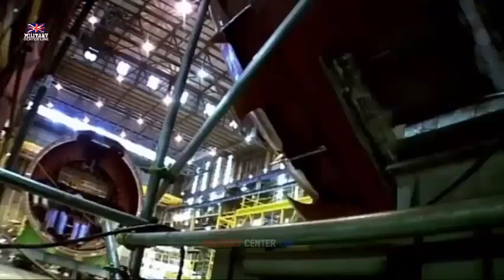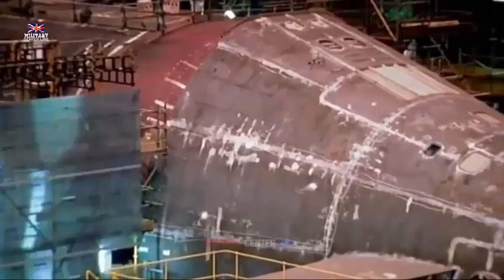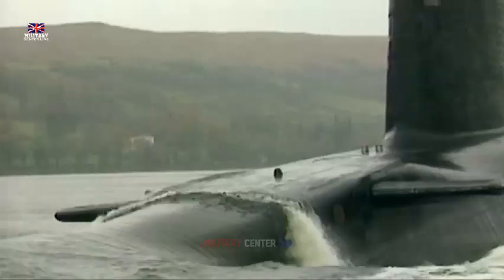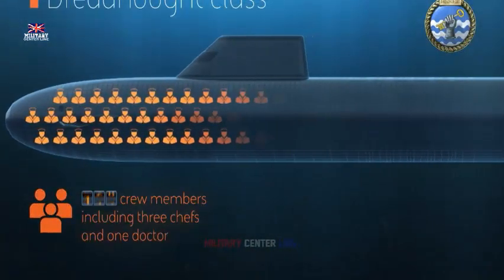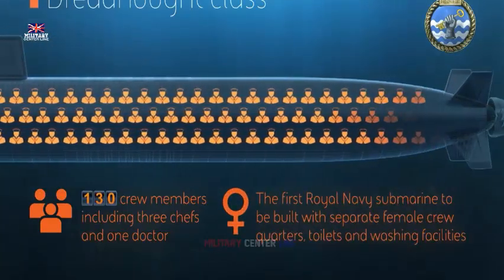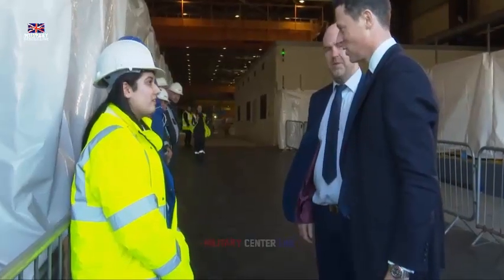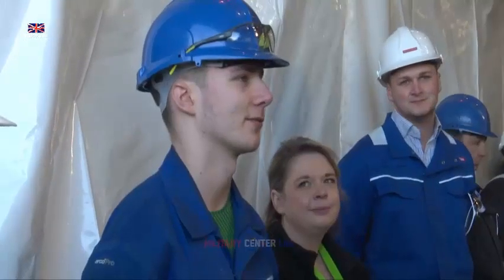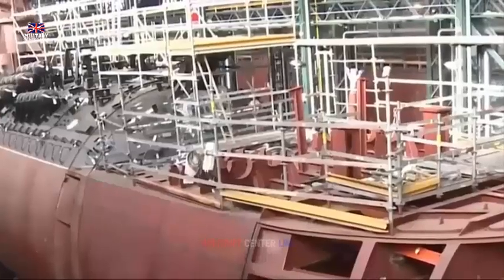The UK is building the KE 3 Nuclear Submarine, the largest, most powerful Royal Navy Submarine ever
Due to enter service from the early 2030s, the boats will carry the UK’s nuclear deterrent and be the biggest, most powerful and technically advanced submarines ever delivered to the Royal Navy.Today’s milestone is a really significant moment for the thousands of employees here at BAE Systems and across the submarines enterprise who are working together to deliver the Dreadnought Class. We are immensely proud of the role we play in delivering this truly national endeavour for the Royal Navy and our contribution to protecting national security.”